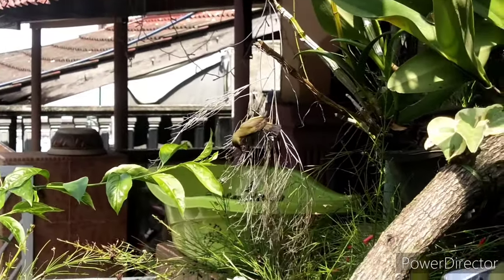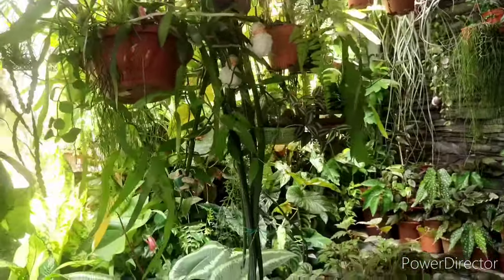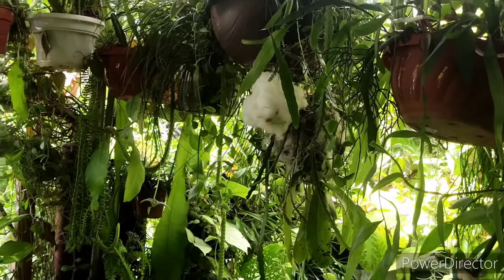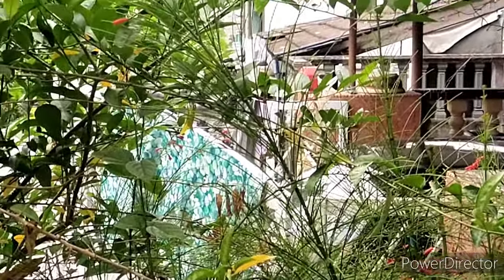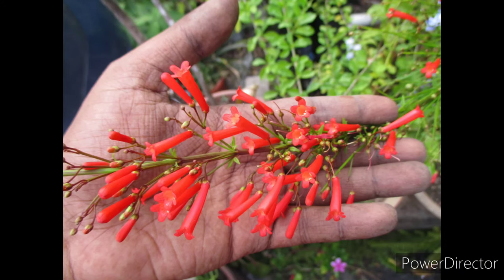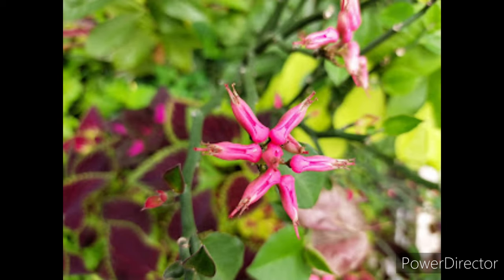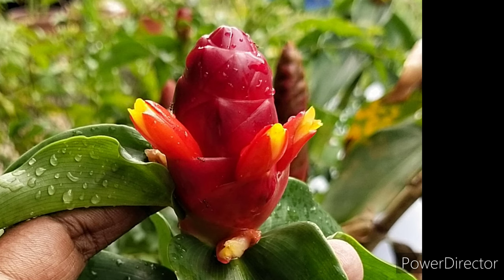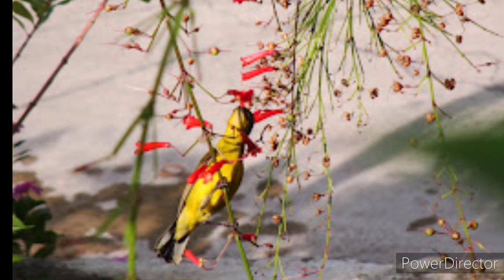How to Attract Sunbirds in your Garden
I would like to talk about this elusive, shy creature commonly known as Olive backed Sunbird. Here I would like to mention about what can you do to attract this nectar drinking birds in your garden.

Olive backed Sunbird also known as Yellow Bellied Sunbird are commonly found around the Southeast Asia region spread across all over even found in Australia. These are considered as highland birds very similar like hummingbirds but these particular Asian ones do not flatter their wings so much, however just like the hummingbirds they do tend to have a colorful features that surely creates that magical moment in your garden.

I must say that these birds are elusive and too quick even to be captured in camera hence the lower quality recording as these fly away immediately in the slightest movement.

However these birds are not impossible to be enjoyed in your garden space, these are some of the tips that I would like to share to you based on my experience over the years on how to attract these birds in your garden. Do take note that these birds love to make their nests and always look for nest material, if possible tie a ball of cotton fiber around your garden area as they will use this material to build their nest. Based on my constant observation, I found that the females are the one that collects the nest material while the male actually watch over the surrounding and protecting her giving her warning signal at any slightest danger that is appears in this situation.

On a normal day, the female collect a nest material at least in a duration of 10 to 15 minutes based on where the nest is actually been built, in this particular thing that I've noticed is that their time cycle is appears to be a little bit lesser because they have note that my presence is in a place of their danger hence the delay was taking place. Other than having cotton fibers around your garden you can also cultivate this particular plant known as firecracker plant, they seems to love the nectar that has been produced from these flowers and I find that this particular plant seems to be a strong magnet for these sunbirds.

Do note that these birds do not like to come to ground level hence they will always like to hover or be in a position where it is slightly above ground. I believe this is one of the instincts that they will actually have when facing predators. There are many tropical nectar bearing flowers and this particular one is what I found best and actually works in my garden. Another observation that I've noticed is that there will always be an alpha male that is actually taking care of a region, they seem to be very territorial hence I've always noticed that they'll make a very loud call in a way to identify that this is actually their region and what happened here is that another factor of either these particular birds are actually drinking the nectar towards the afternoon and they are very quiet, so this is supposed to be some kind of intruders that are sort of like robbing the territorial ground. so in a way that I've noticed that sunbirds do visit the garden and when they do they make a lot of noise and it always happen early in the morning somewhere around 8 00 a.m. in the morning. I believe there is also a mating ground where they also attract the female birds.

These are some of the nectar producing plants that attracts the sunbirds. This particular one is commonly known as firecracker plant. I must say that I find this particular one very hardy and easy to care for it appears to be very much like a shrub bushy plant which may require heavy pruning time to time together with also heavy feeding as to encourage them to produce a lot of blooms. However this particular plant do require a good sunlight for it to produce flowers. This particular nectar producing plant is commonly known as little pink bird plant, seems to attract the sunbirds too. however this plant is very much behaves like a succulent plants hence requires a lot of sunlight and do watch out that it doesn't get too much water on it as it can easily succumb to root rot. However this too falls into the category of hardy plants, once this particular plant has established itself in your garden is nothing much to be worried about except for occasional feeding and pruning. Another easy and hardy plant that I would like to recommend, are these ginger types known as Costus. This particular one produce small buds of flower like from the main crown where the sunbirds collect the nectar from them on every morning, similarly there are also some of the best nectar producing flowers like Heliconias which also spans out to be more fancy looking similar like Lobster Claw and even Bird of Paradise.

These are some of the flowers that attracts the sunbirds this is not only particularly exhausted to this particular one, whereas there's so many other nectar producing flowers which the sunbirds do tend to visit.